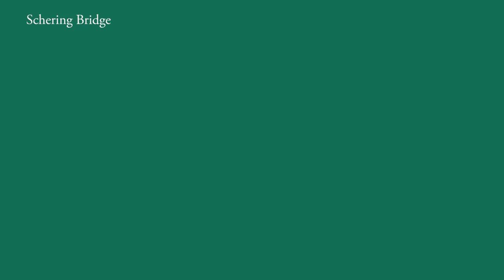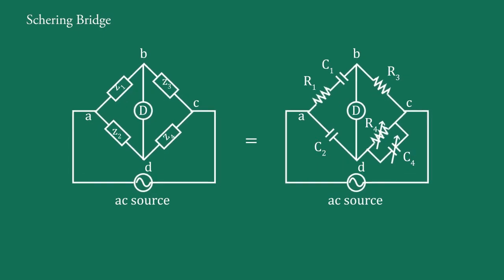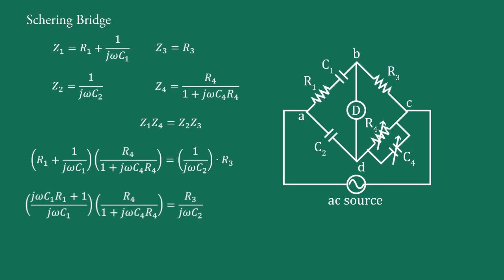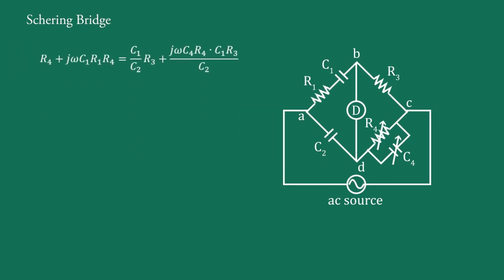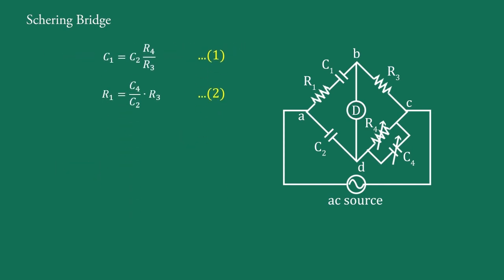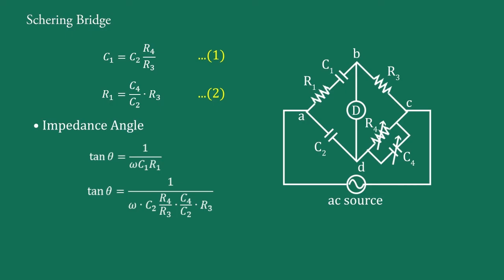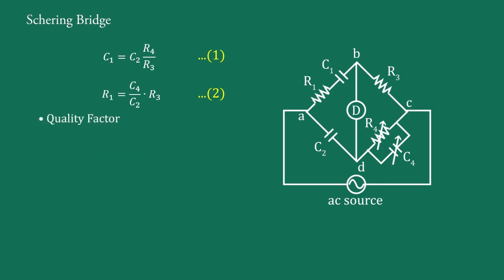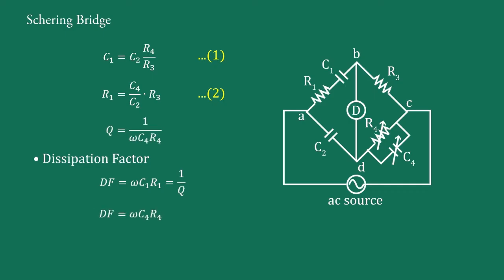Schering Bridge | Schering Bridge for Capacitance Measurement | AC Bridges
In this video you will learn about Schering Bridge. This video contains Schering Bridge for measurement of capacitance and different parameters like impedance angle or phase angel, power factor, quality factor and dissipation factor of Schering Bridge.

Chapters
0:00 Introduction
2:09 Balance Condition
5:32 Impedance Angle
6:16 Power Factor
7:01 Quality Factor
7:49 Dissipation Factor